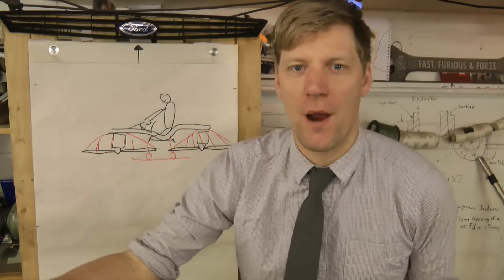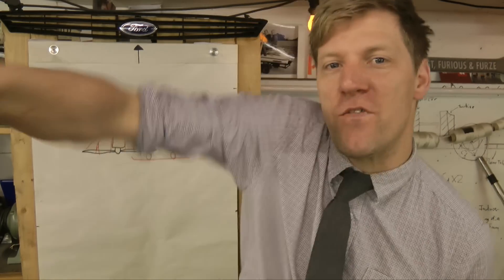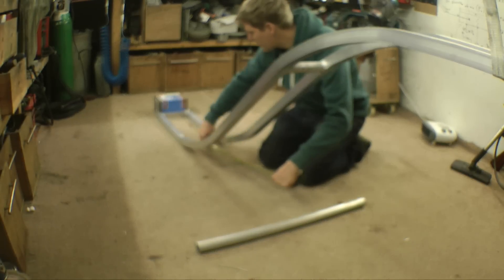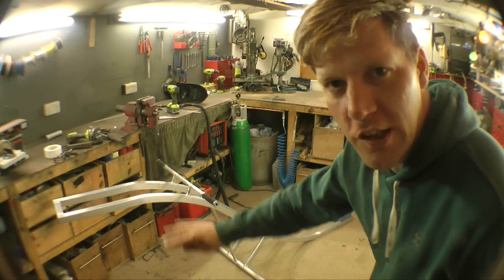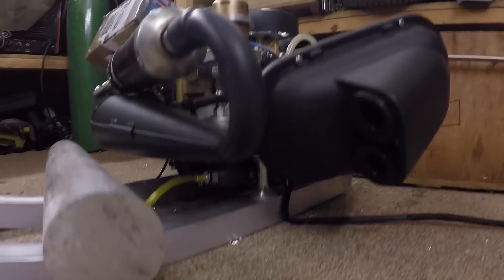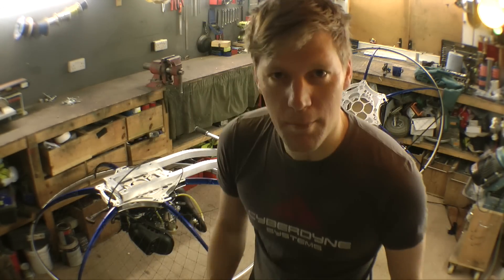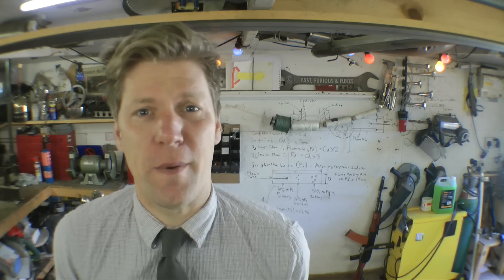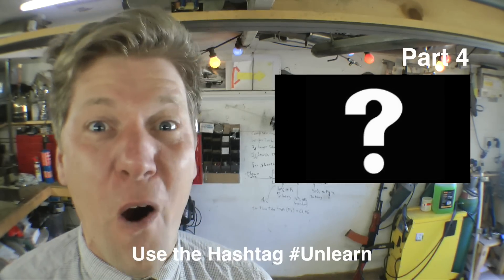Making a Home made Hoverbike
The Furze Ford Unlearn flying machine is now in my shed muhahaha, see the chassis come to life in this amazing project.

See parts 1 and 2 to understand why i'm doing this

Big thanks to Ford for making this possible and "Unlearning" sponsored partnerships, go check out more to say thanks

Music is by "Heroic" and song 1 is "restless" and song 2 "Lonely One" find out more here